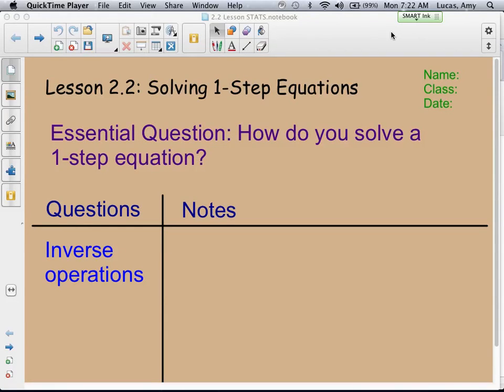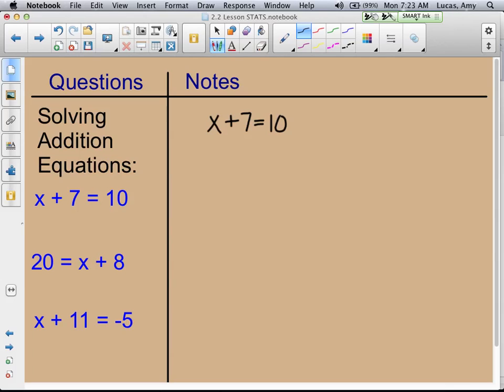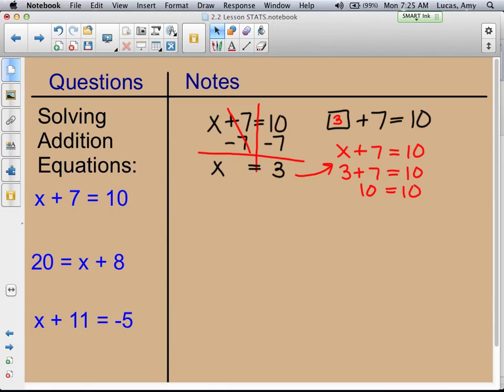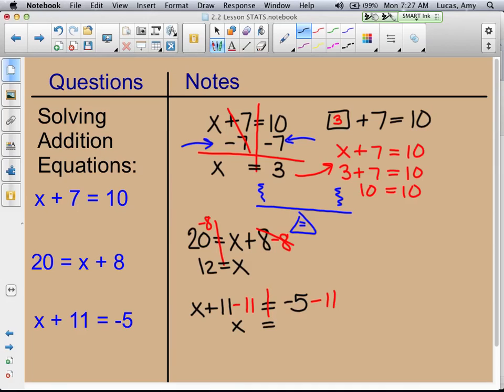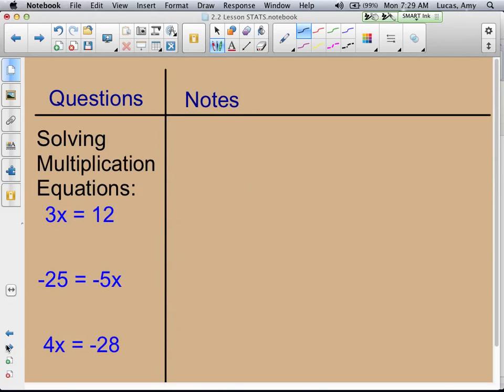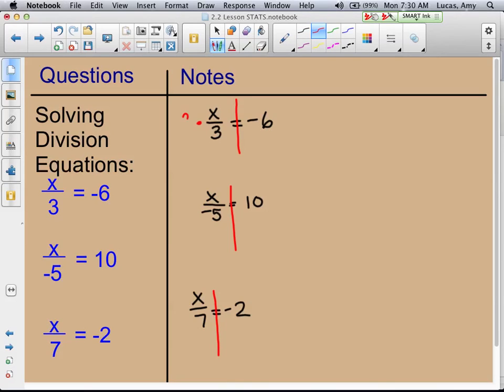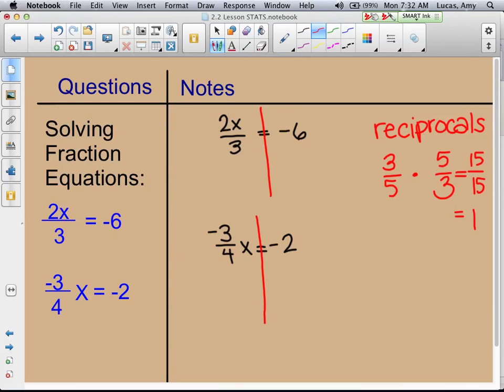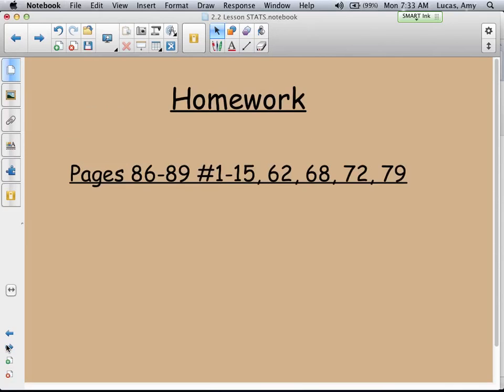Lesson 2-2 Stats